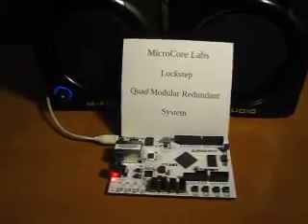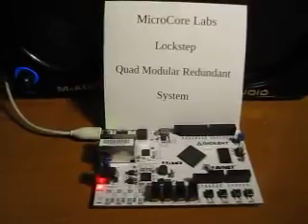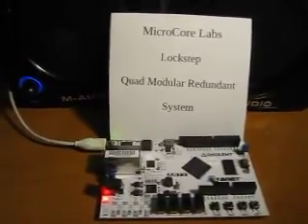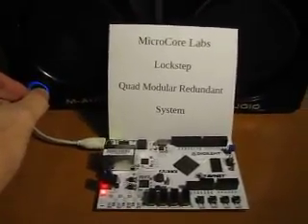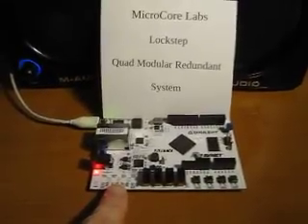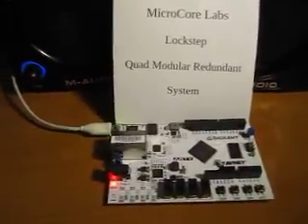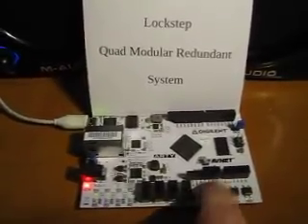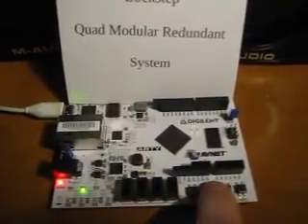Lockstep Quad Modular Redundant System using MCL51 in Artix-7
This is a demonstration of the MicroCore Labs MCL51 Quad Core 8051 microsequencer based processor core
running a Lockstep Quad Modular Redundant System.

2,500 LUTS, or 12%, of an Artix XC7a35 are consumed.

The core is running on Digilent's  "Arty" Artix-7 FPGA board.

The MCL51 is an ultra-small footprint, 100% instruction compatible 8051 FPGA/ASIC core which is implemented as a microsequencer.